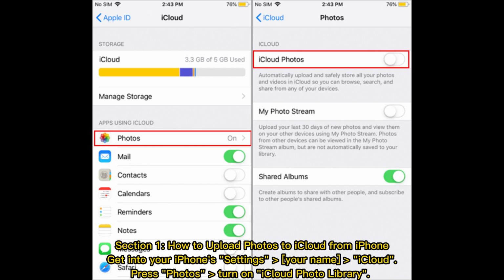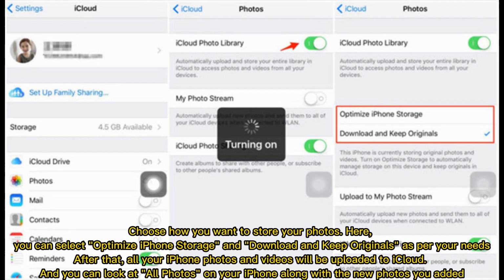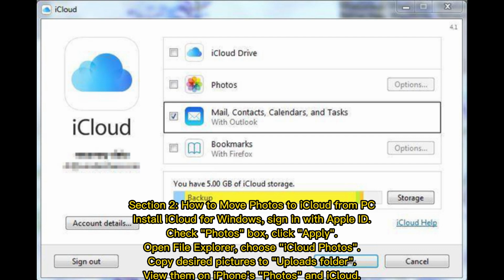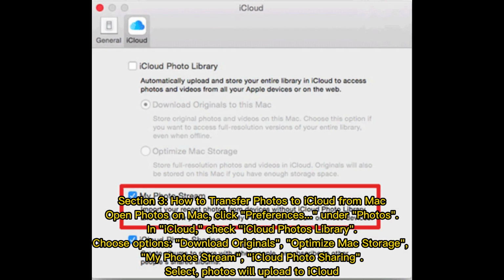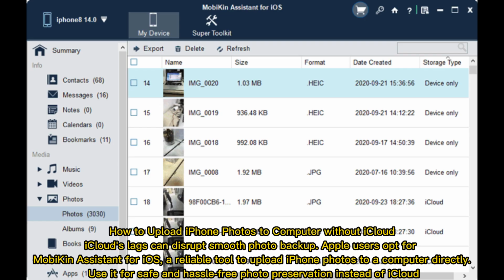4 Hot Tips to Upload Photos to iCloud from iPhone/PC/Mac/iCloud.com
Any tips on how to send photos to iCloud to free up storage? This guide explores how to upload photos to iCloud from iPhone/PC/Mac/iCloud.com. And you'll know more hot tips beyond that.